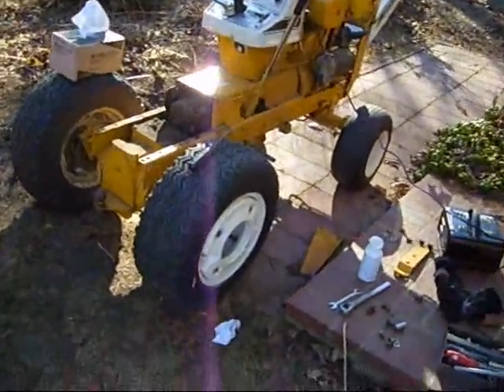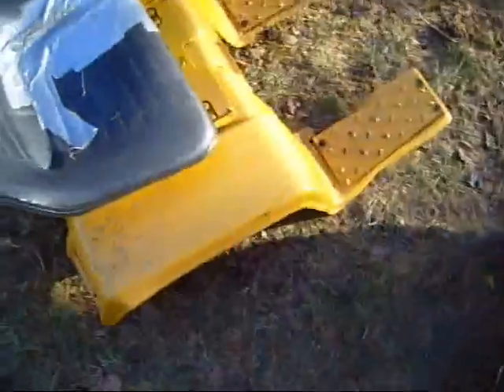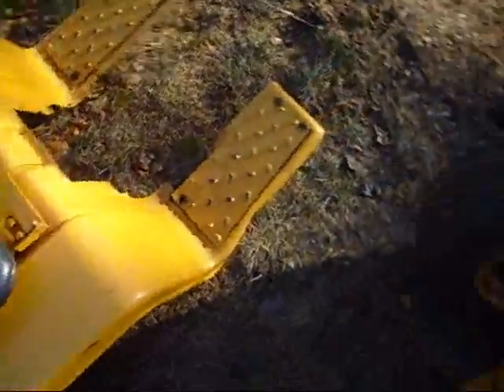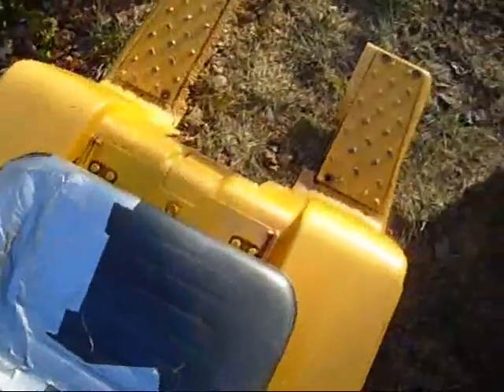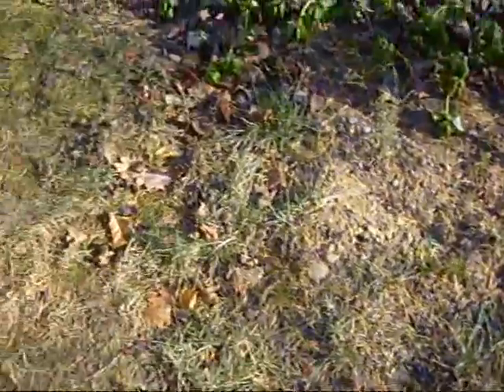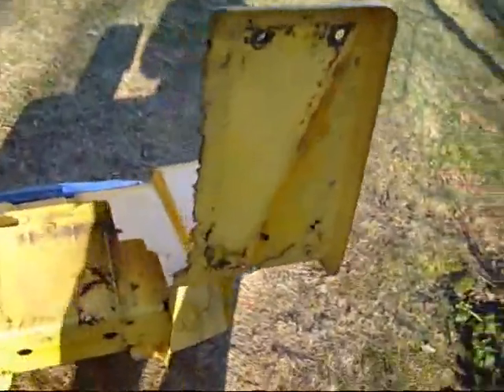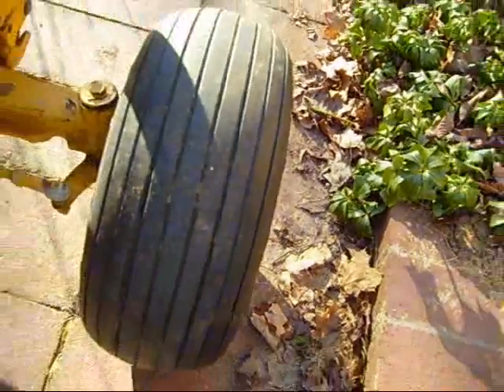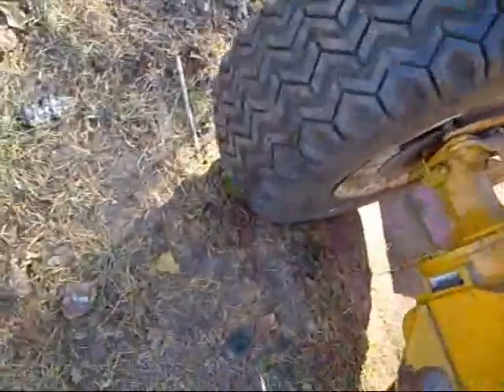Cub cadet 107 update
yeah i realized when putting the plow on how important that little piece was.